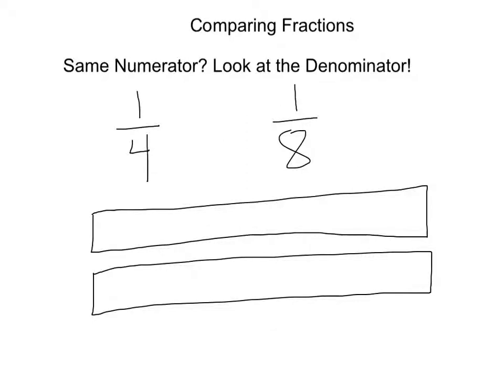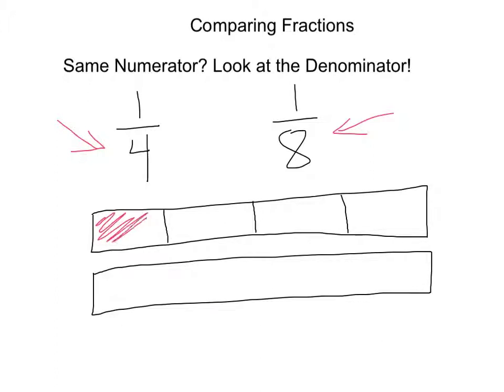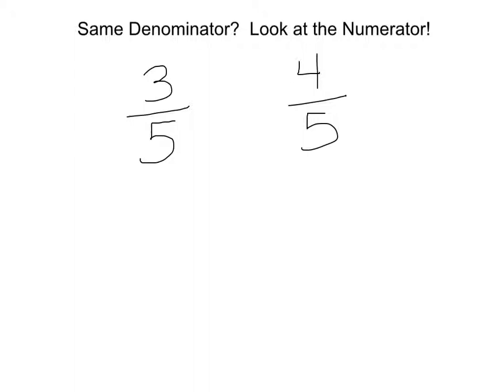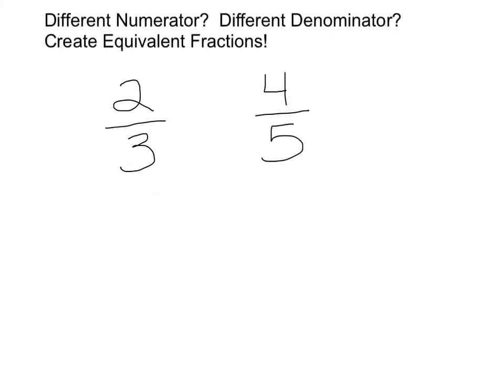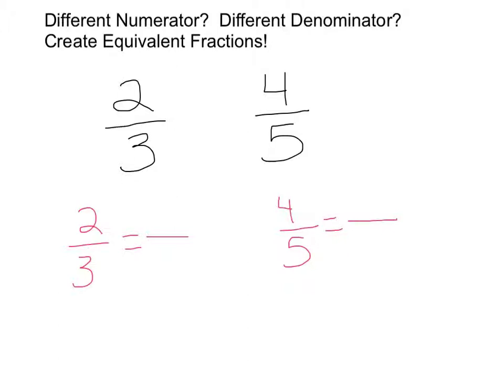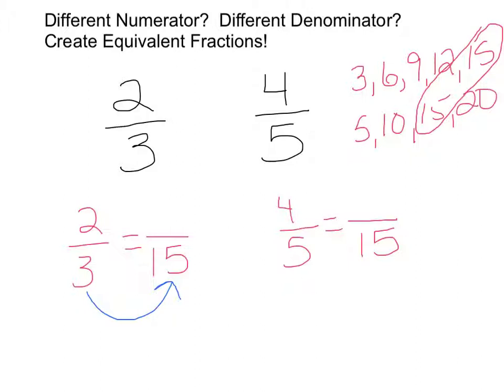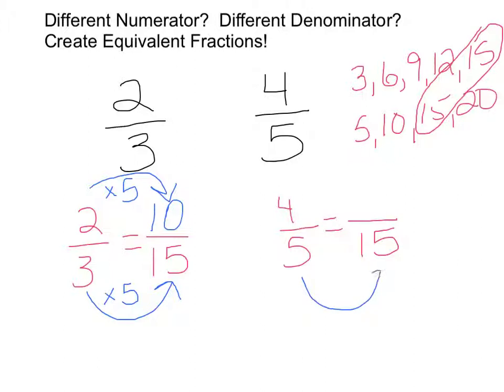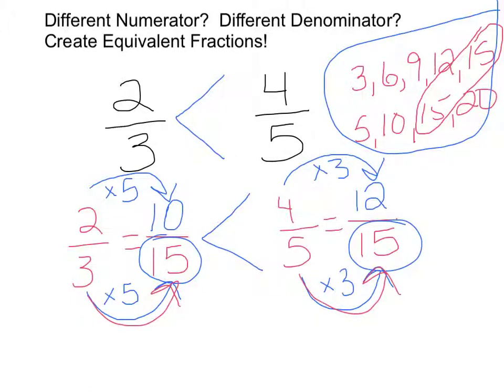Comparing Fractions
Math Expressions
Fifth Grade
Unit 1